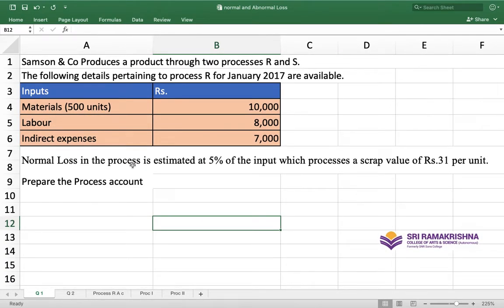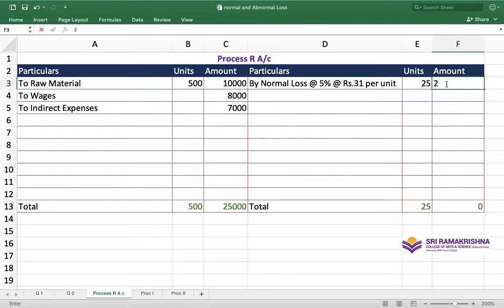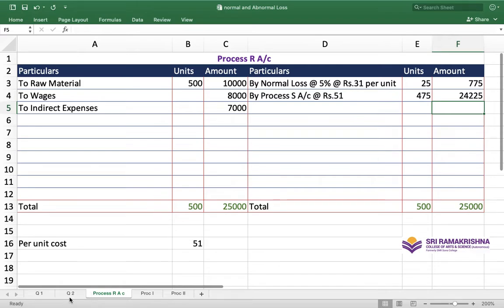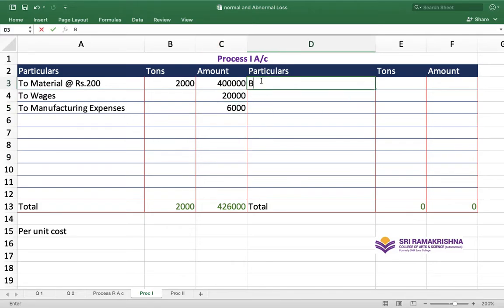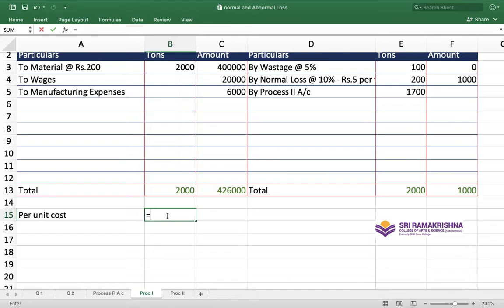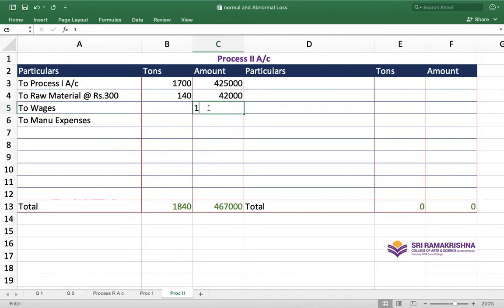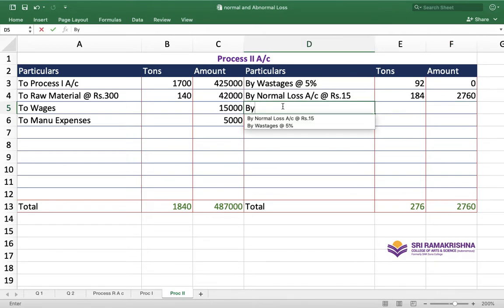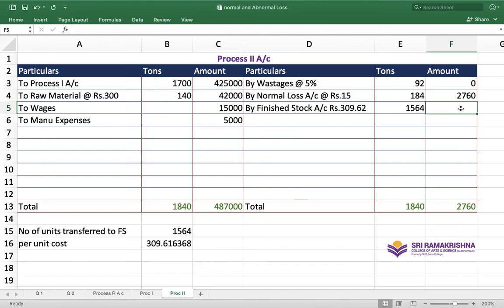Process costing Normal loss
Process Costing - dealing with normal loss and scrap